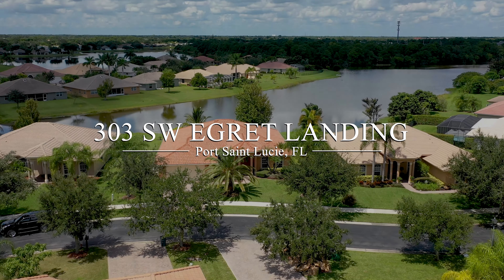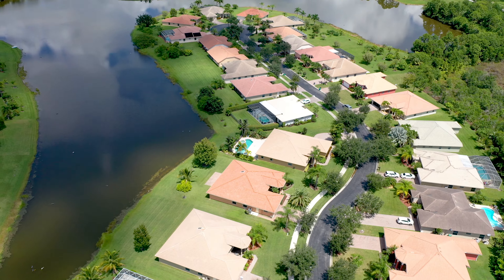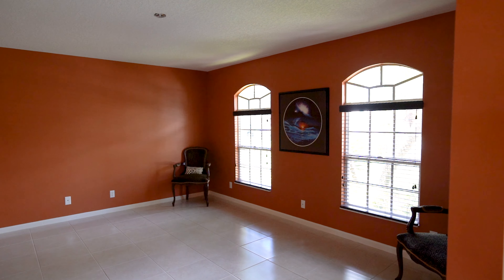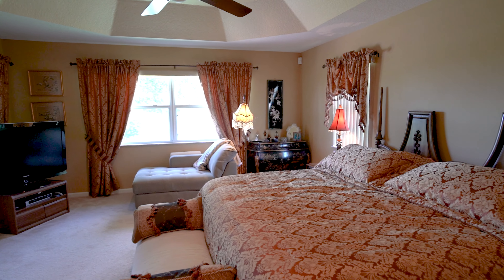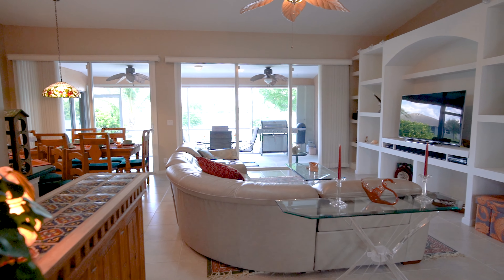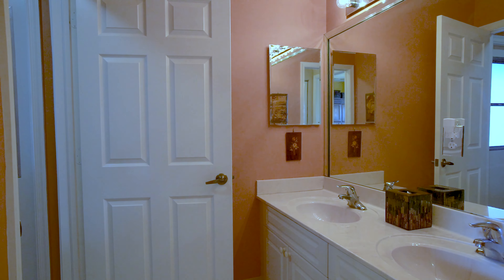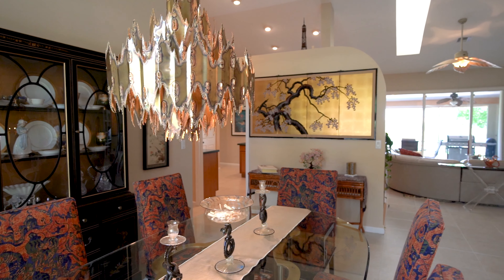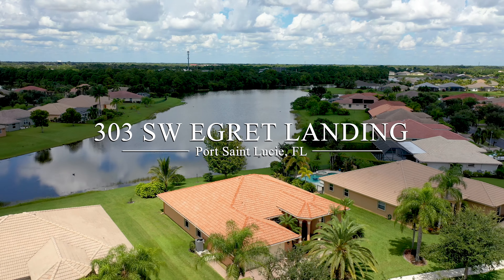OPEN HOUSE - October 4th, 2020 1 to 4 PM - 303 SW Egret Landing, Port St. Lucie, FL 34953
OPEN HOUSE PREVIEW TOUR - No in-person showings will be allowed until October 4th, 2020.  This is a video tour to show you the features of the home and the great lake views that it offers.